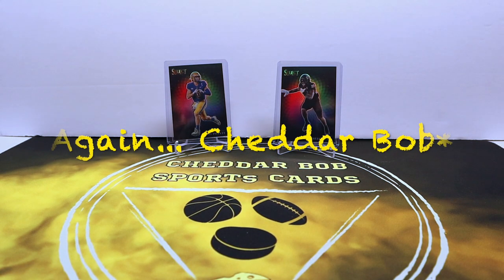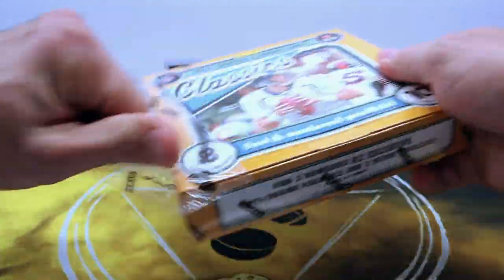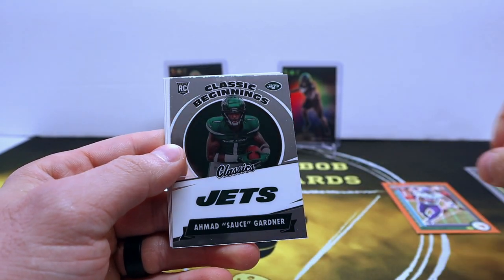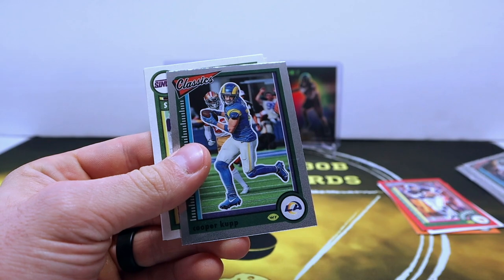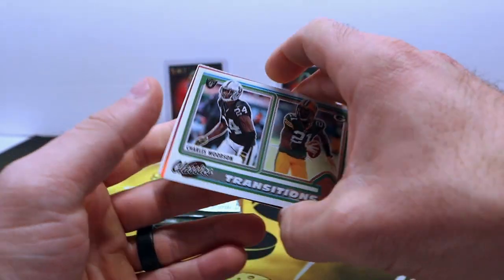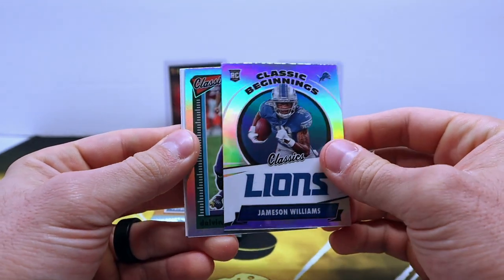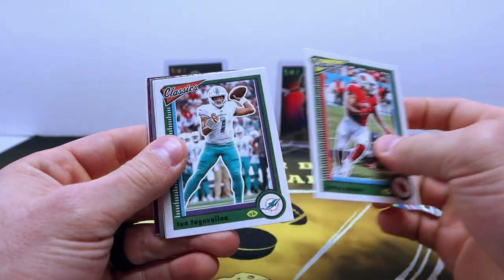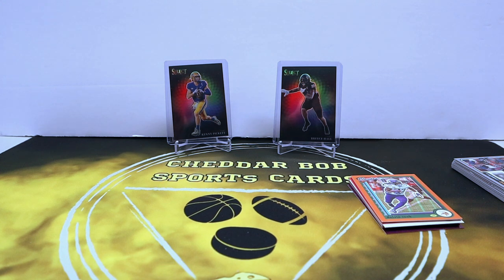2022 Classics Football H2 Box Review! 🧀